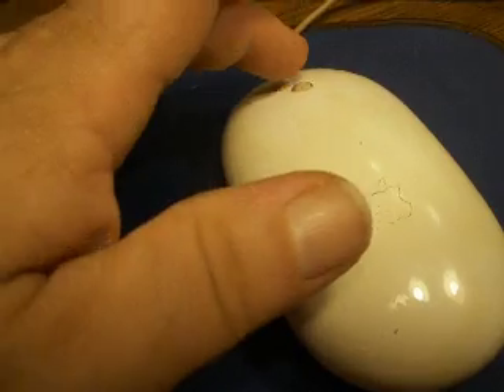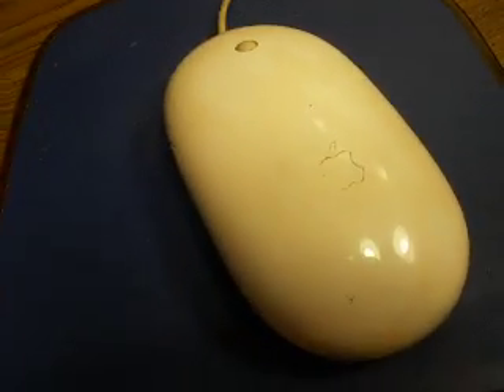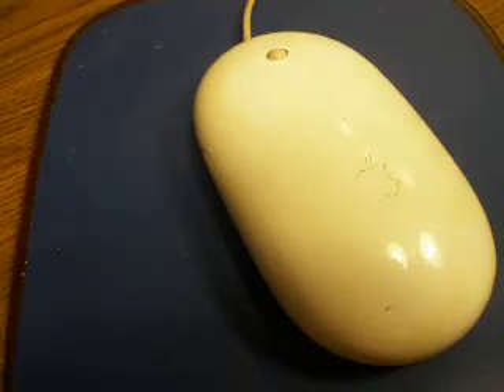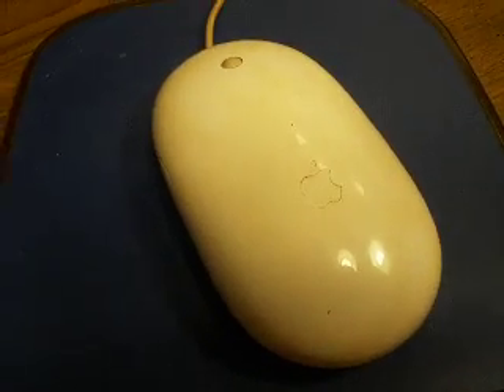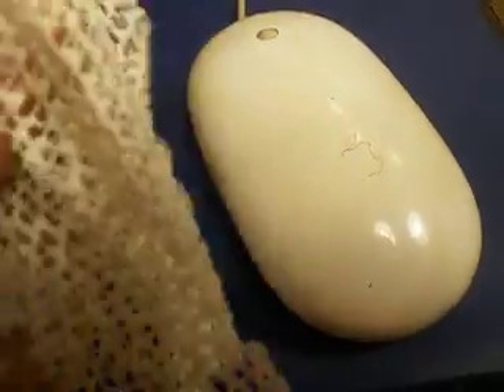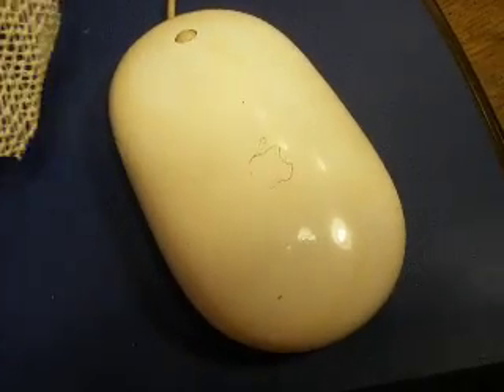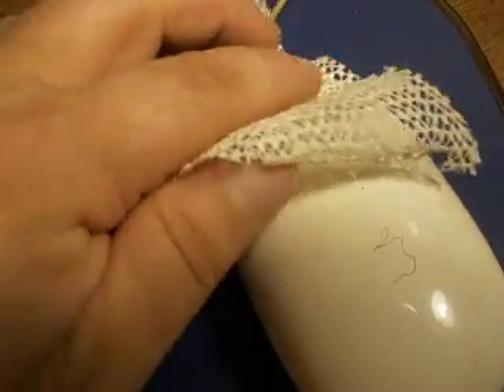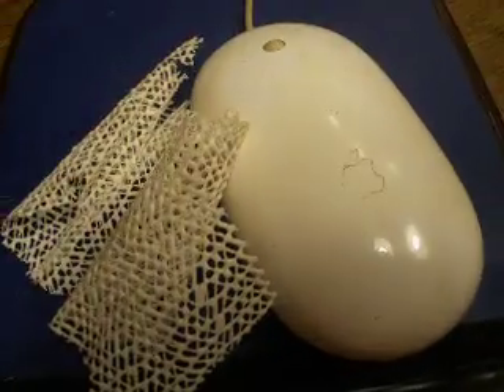Apple Mighty Mouse Scrolling Problem? Easy Fix!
Fix the scroll ball. Your time is valuable! I get straight to the point. No history lesson or crappy music in this one.